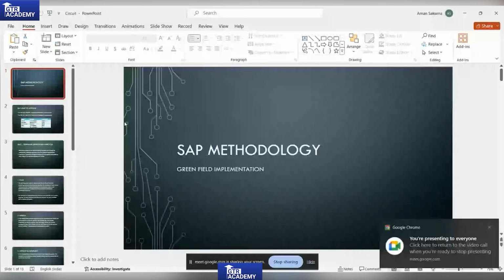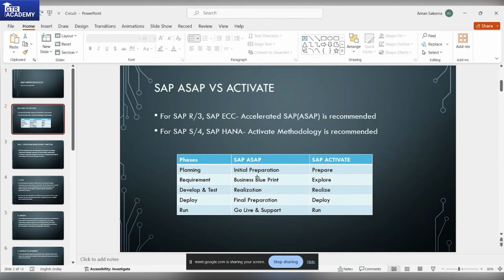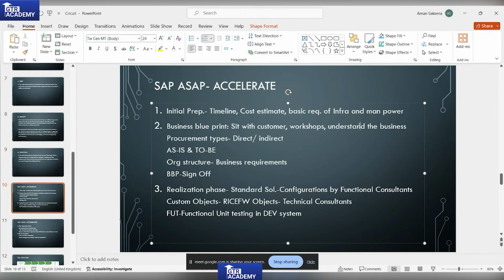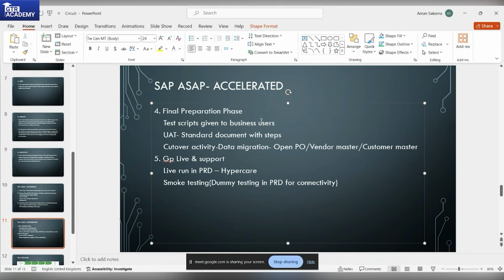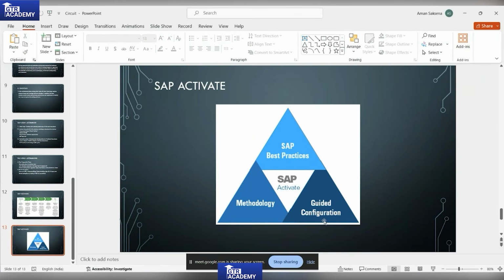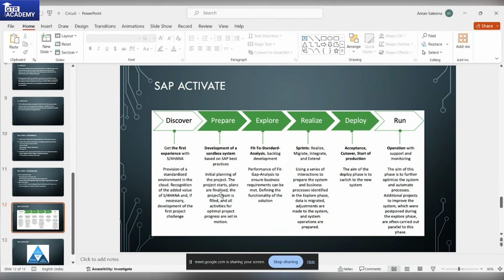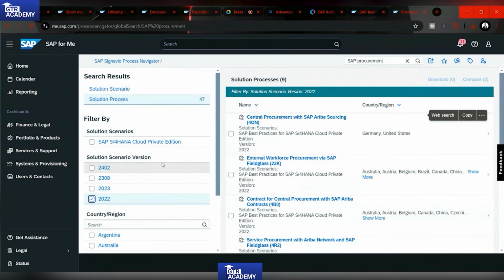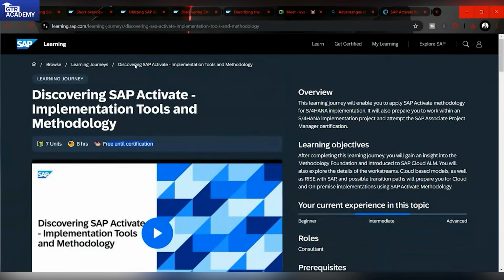Session 57 Implementation Methodologies